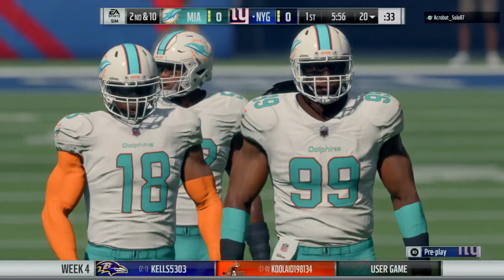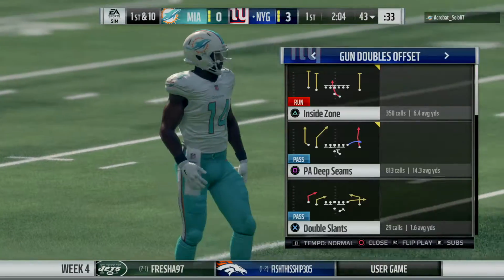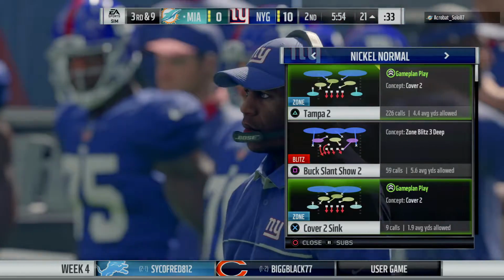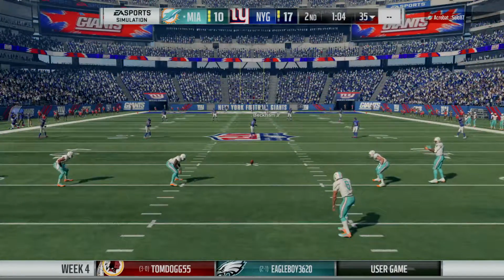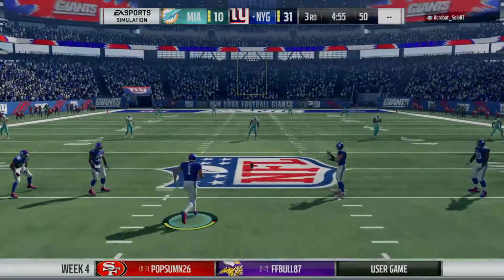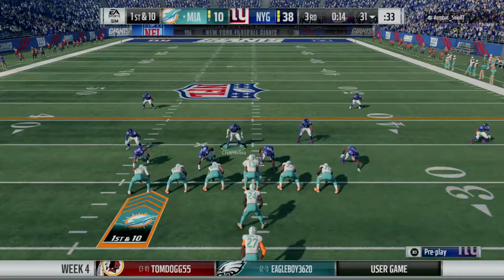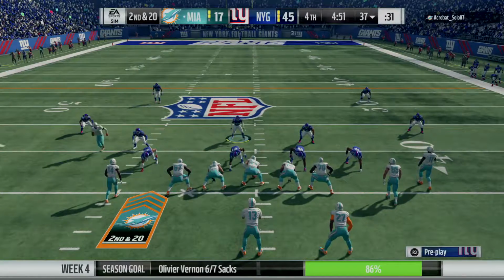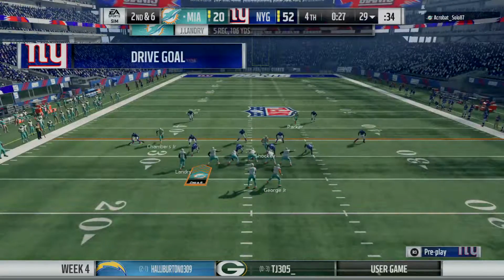BlackBoy2011's Live PS4 Broadcast